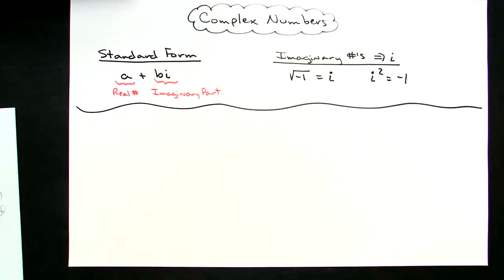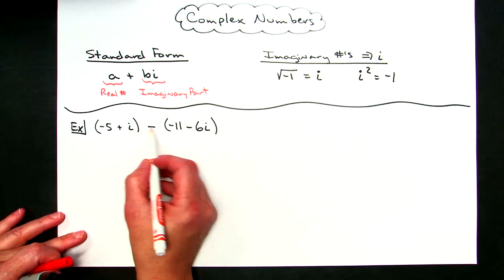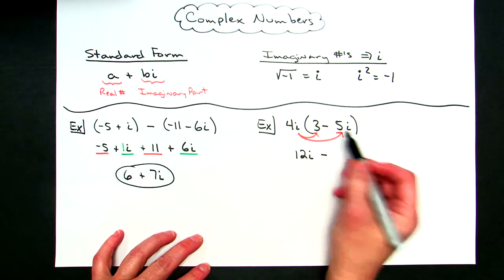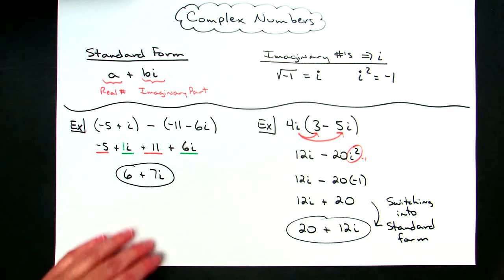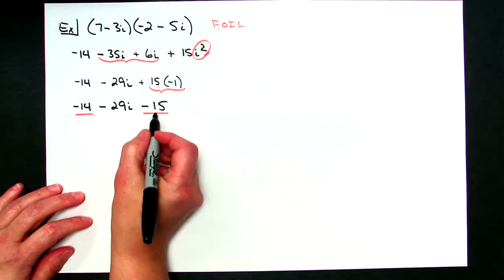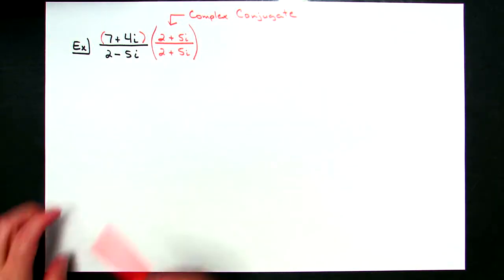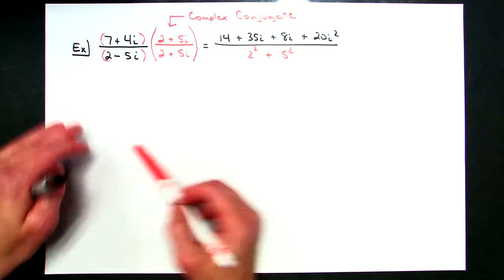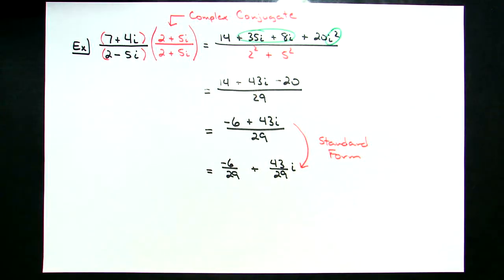Complex Numbers in Algebra 2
This video demonstrates how to simplify a variety of expressions that include complex numbers.  This is typically covered in an Algebra 2 class.

00:00 - Intro
00:10 - Example 1
02:43 - Example 2
04:41 - Example 3
07:00 - Example 4